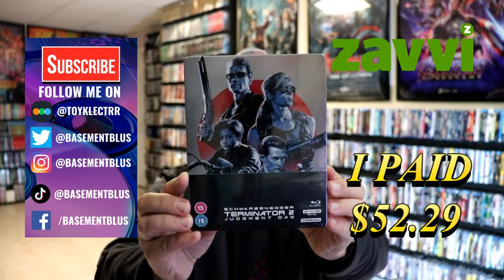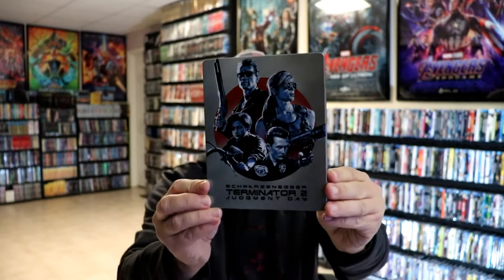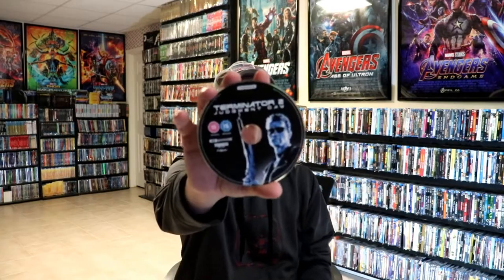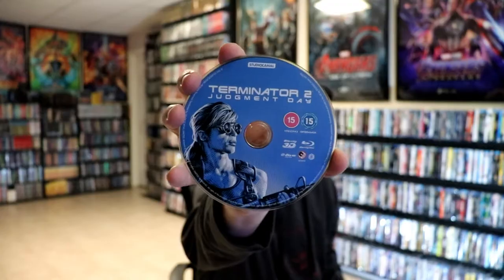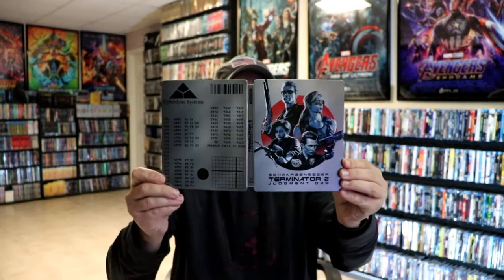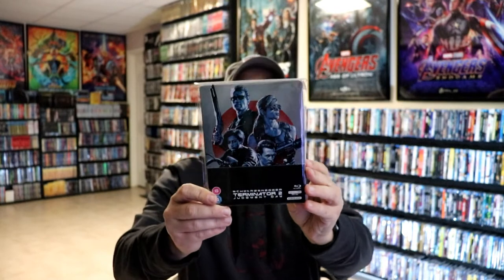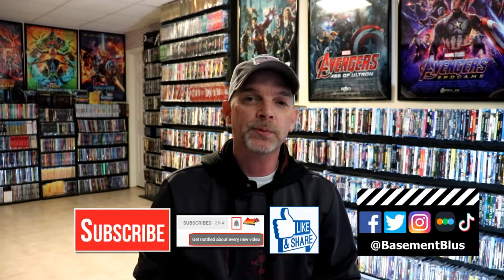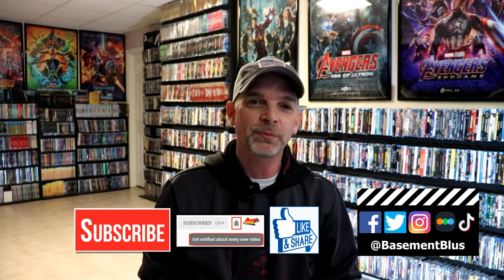Terminator 2: Judgement Day 4K Ultra HD + Blu-ray + 3D Blu-ray 30th Anniversary Edition Steelbook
Check out the Terminator 2: Judgement Day 4K Ultra HD + Blu-ray + 3D Blu-ray 30th Anniversary Edition Steelbook!

Add the 4K Ultra HD to your collection
Add the Blu-ray to your collection